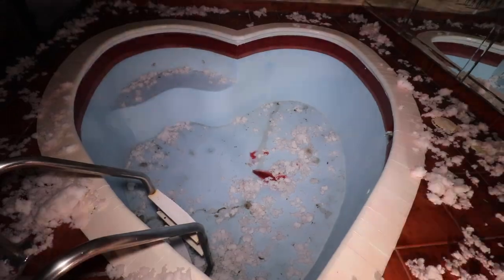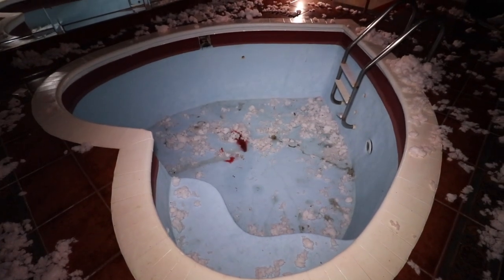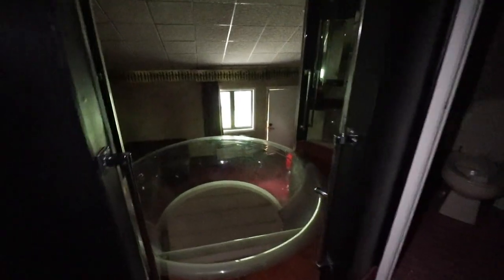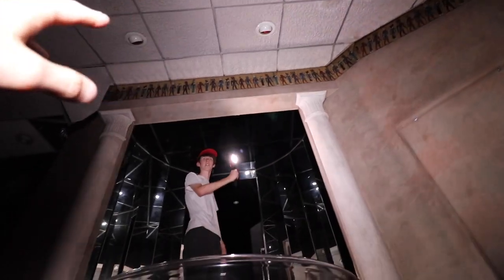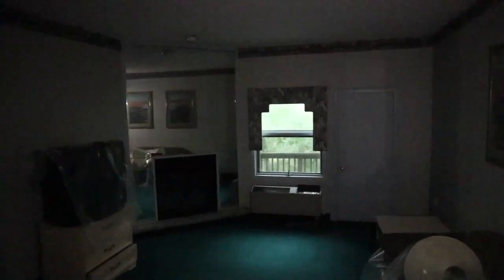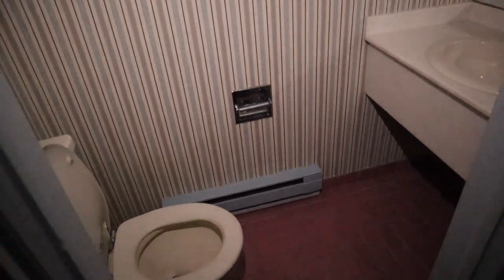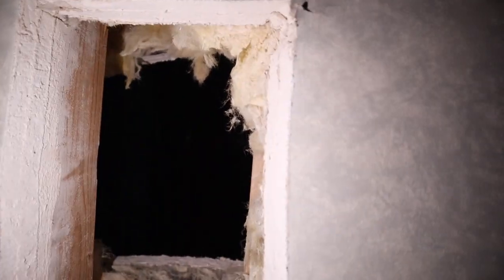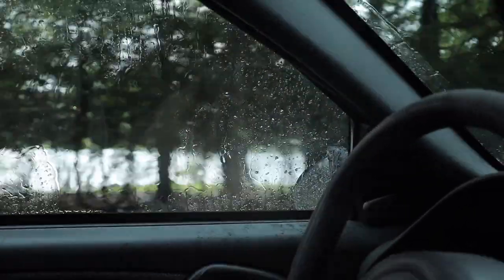ABANDONED untouched Love Resort with Champaign Glass hot tub!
Join us as we explore an abandoned love resort that closed in the mid 2000s. Once one of the premier honeymoon locations in the world this resort sadly closed up from lack of business leaving part on property abandoned and the other section redeveloped. Join us as we find the champaign tower hot tubs in these amazing rooms.